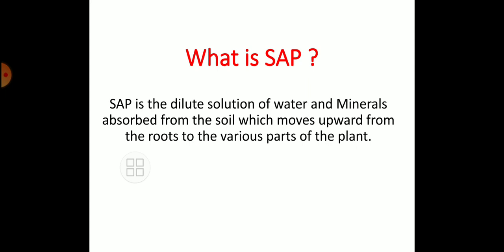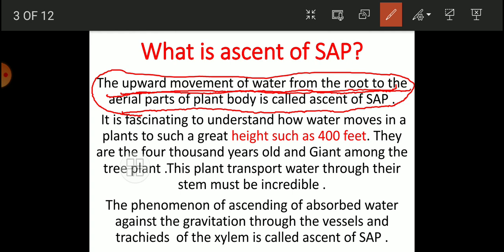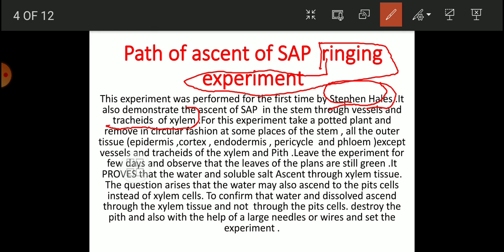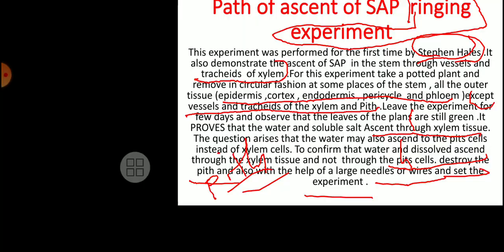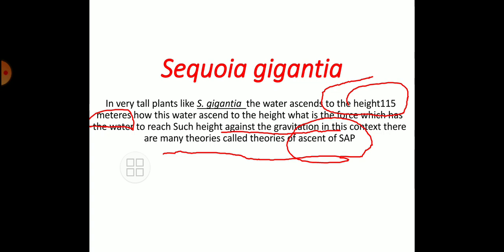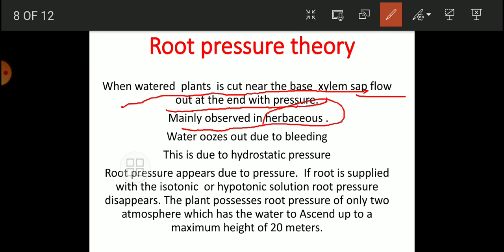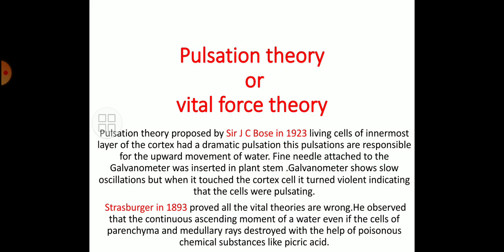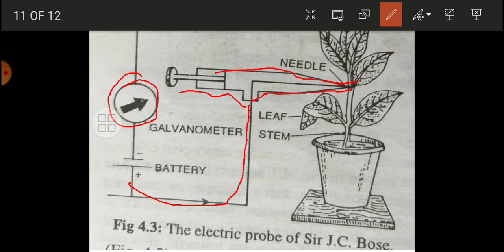DR BHAGAWAN SHANKAR MALI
SYBSC Plant Physiology Unit 4 Ascent of sap